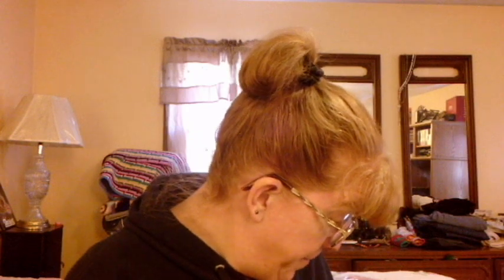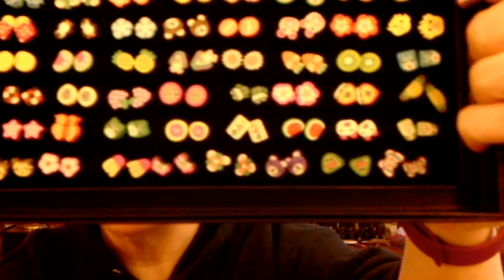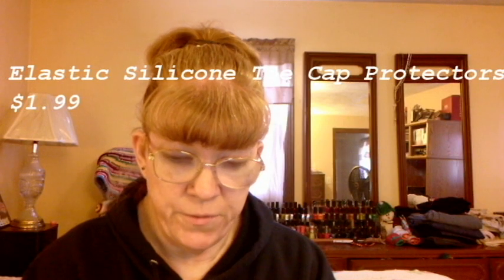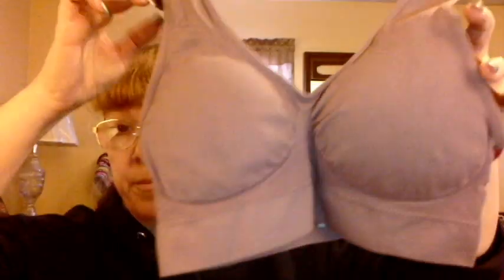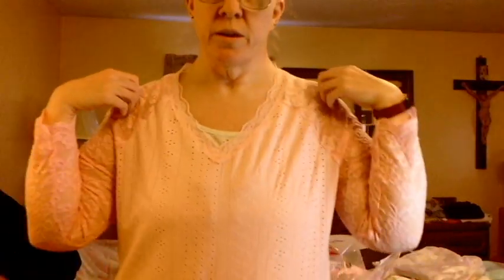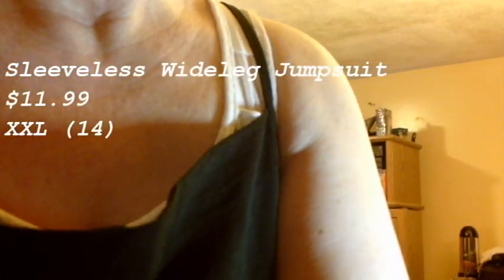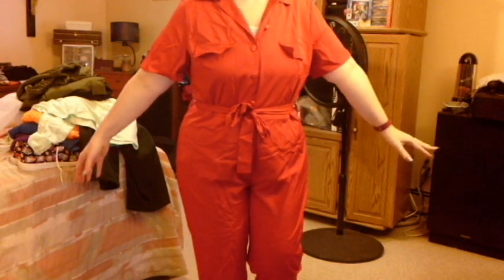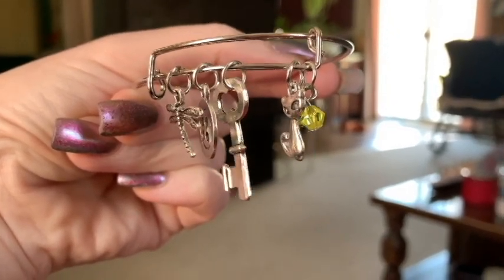Temu Accessories & Clothing Haul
Hello my beautiful friends. I hope you all are doing well. Today I am sharing my Temu Accessory and Clothing Haul with you all. If you would like to just see the clothes, you can just skip to 19:15. I hope you enjoy the large haul. I have a lot more clothing hauls coming. I am trying to get at least one video a week up and hopefully if I can, I can get up more. Working 3rd shift, it's so hard doing videos with me sleeping all day. I don't have as much time as I did when I was on 1st shift. I also apologize for the lighting. I am trying to adjust the lighting as I go. I just have to play with it. If I could film with my phone, it would be so much better, but if my videos are longer then 15 minutes, my computer won't acknowledge it. Take care and God Bless.

I  COULD NOT LINK NO MORE DUE TO SPACE.